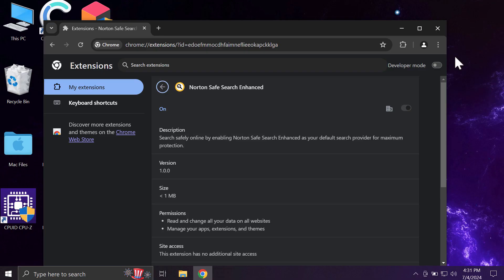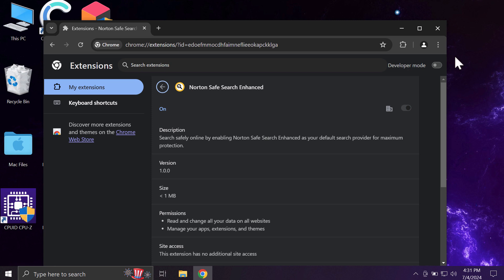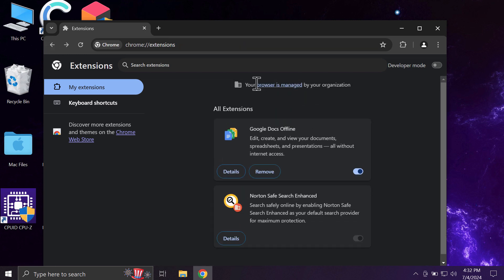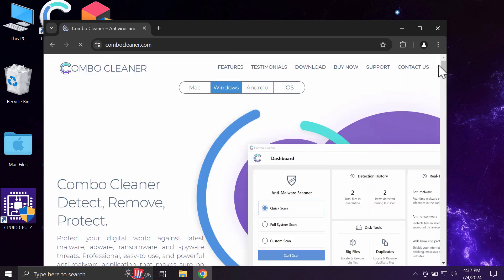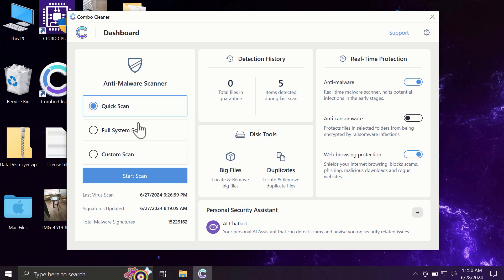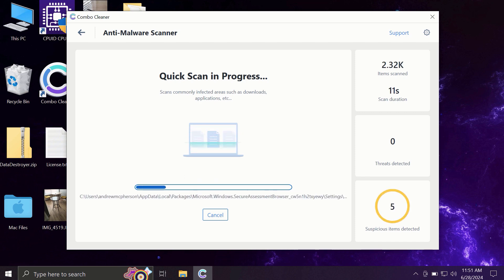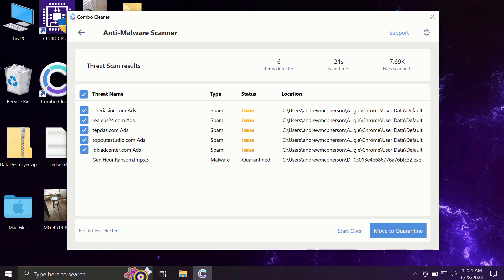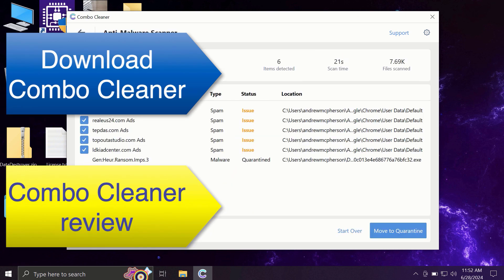Norton Safe Search Enhanced hijacker removal video.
Norton Safe Search Enhanced is a browser-hijacking extension. It attacks Google Chrome and other browsers. It may change the default search engine settings without the user's approval. Do not tolerate it! Remove it with Combo Cleaner Antivirus via the official or, optionally, follow the manual tips given in the video.